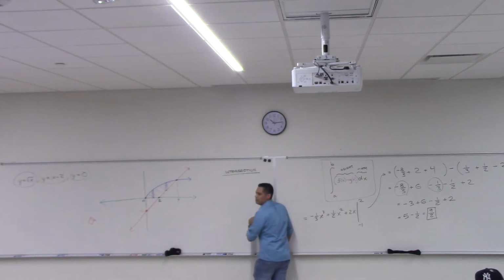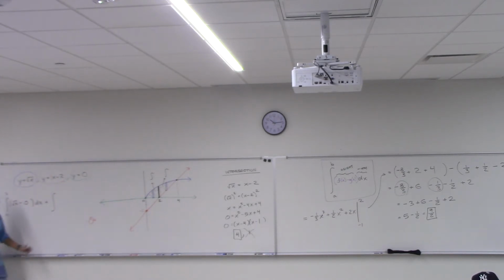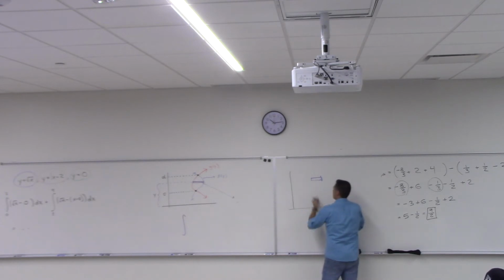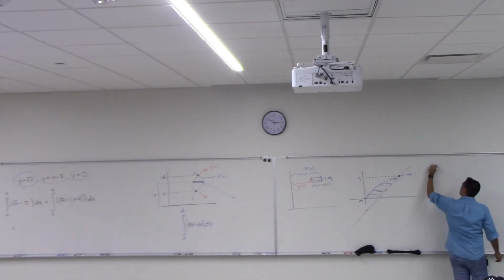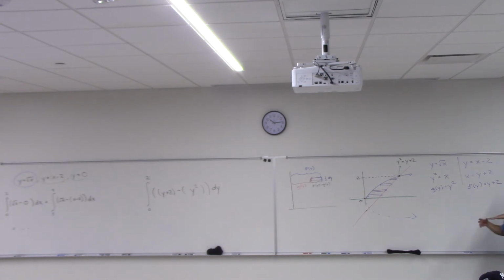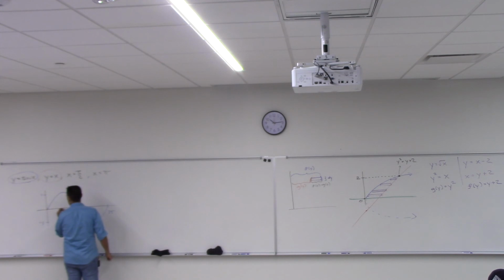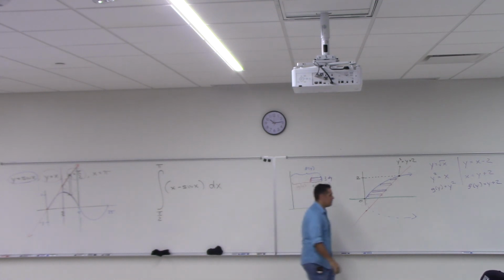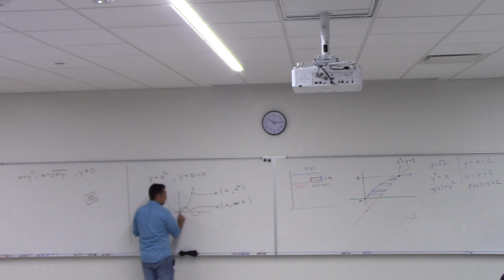2414 10-17 part2